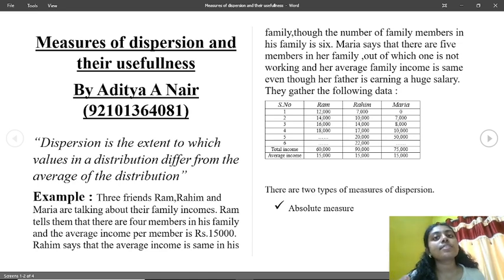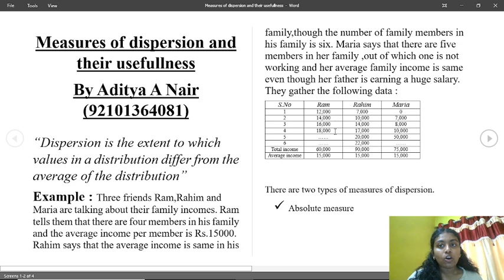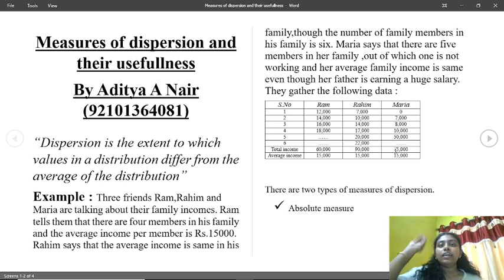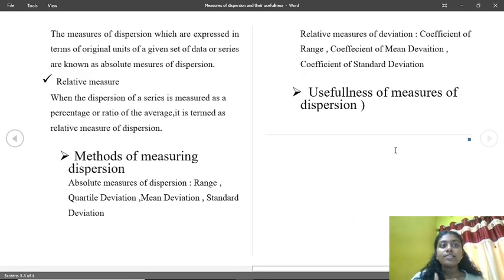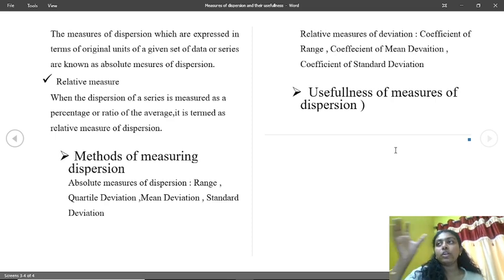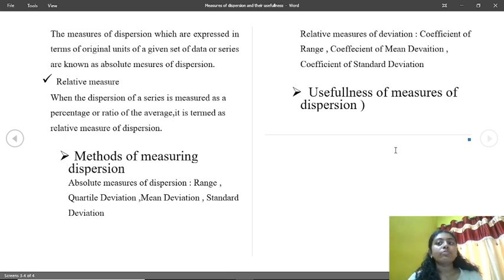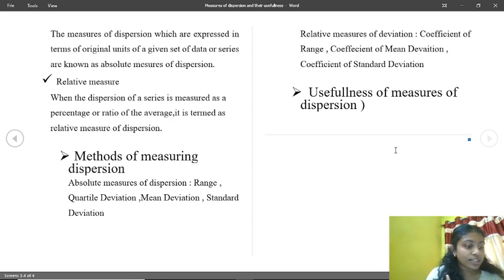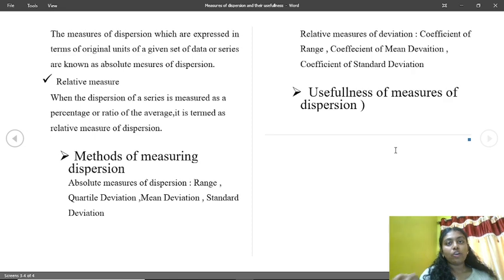Biostatistics Rubrics 4